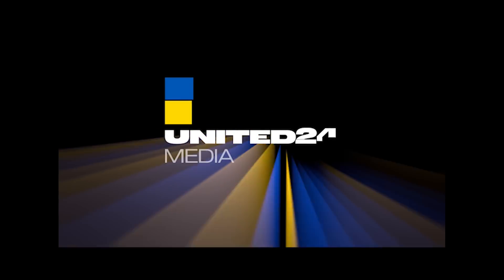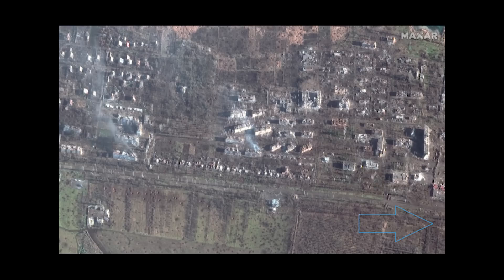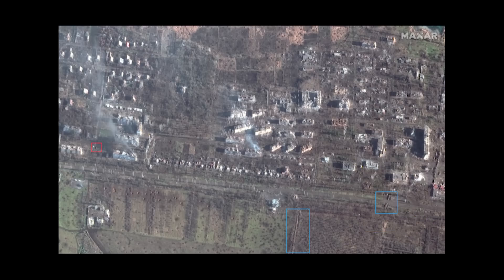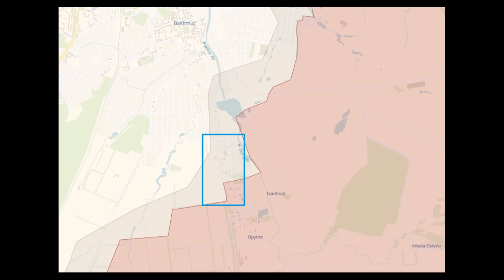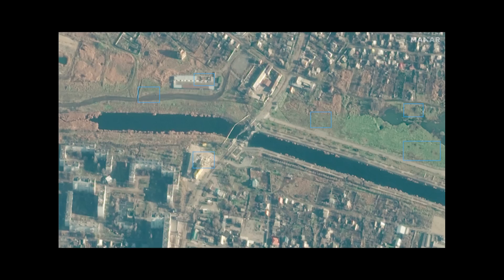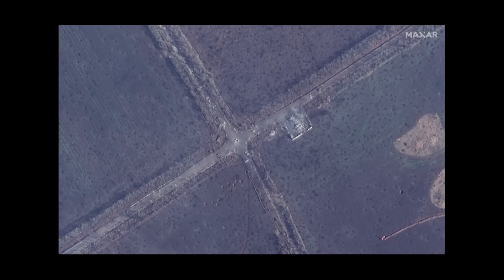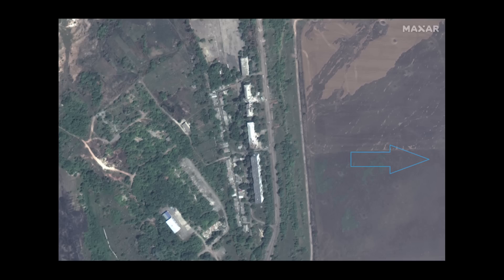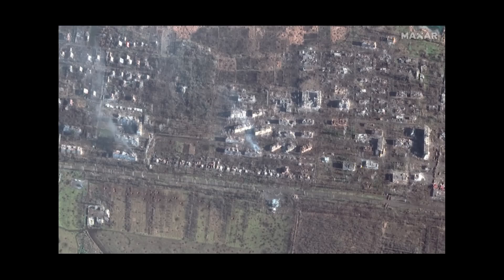Satellite Imagery of Bakhmut and Opytne (January 2023)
Satellite imagery shows damage to many parts of Bakhmut.